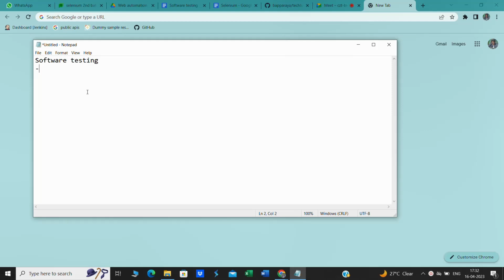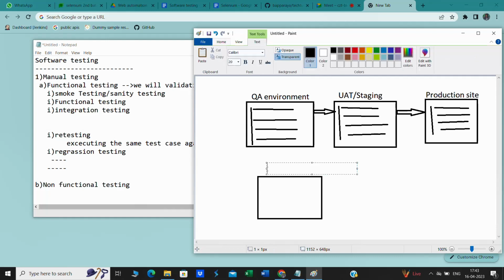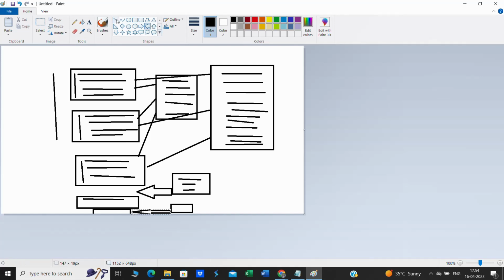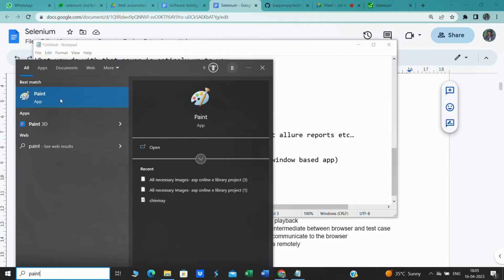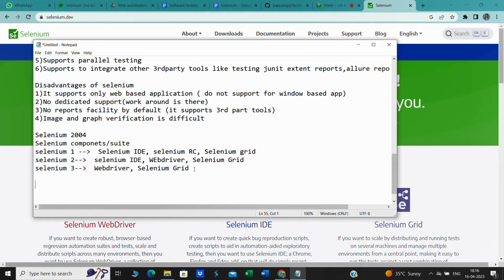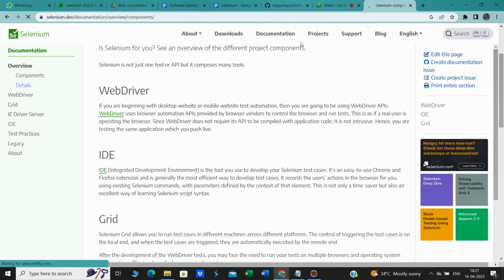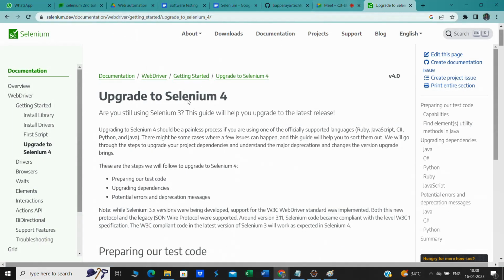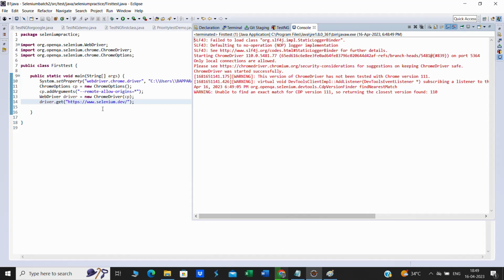Automation Testing for beginners Session-01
Automation Testing Using Selenium Java